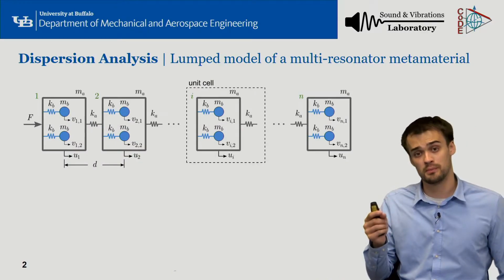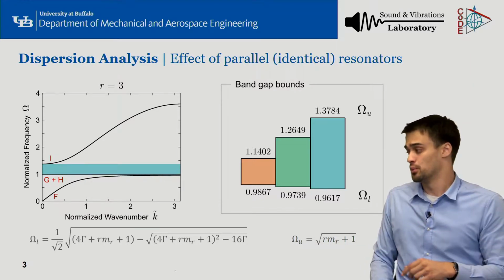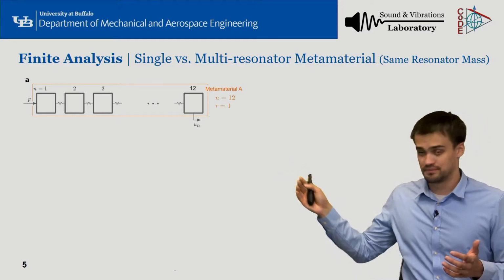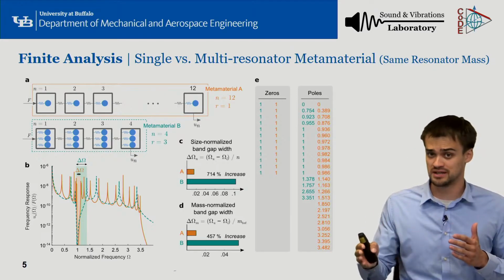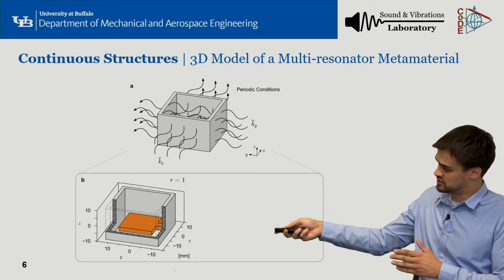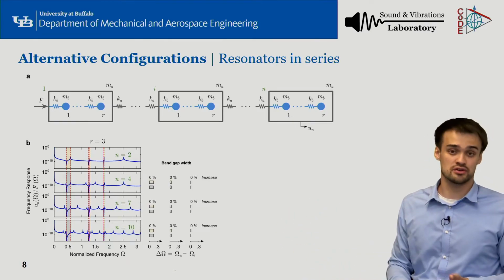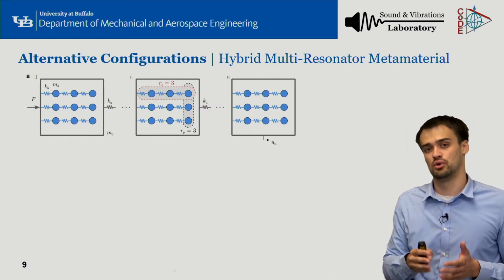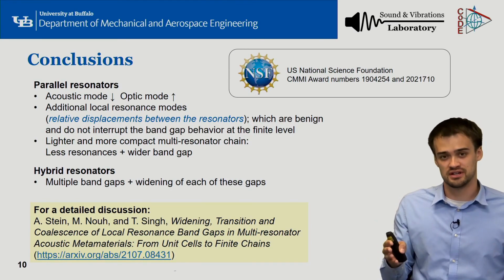Acoustic Metamaterials: IMECE 2021 Phononics I